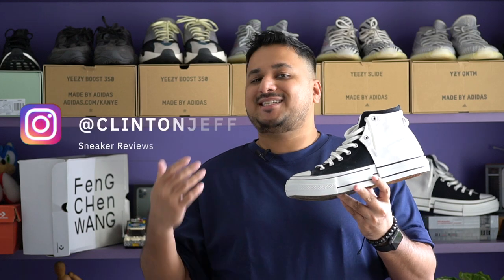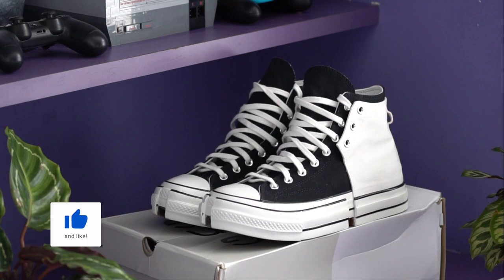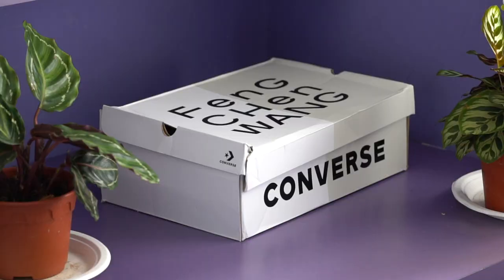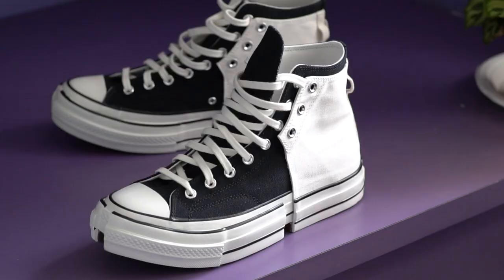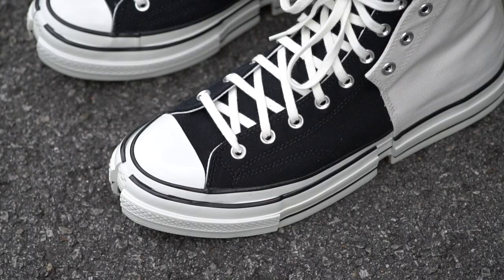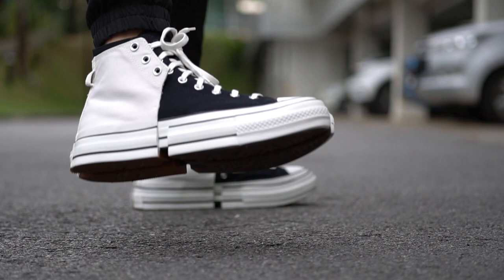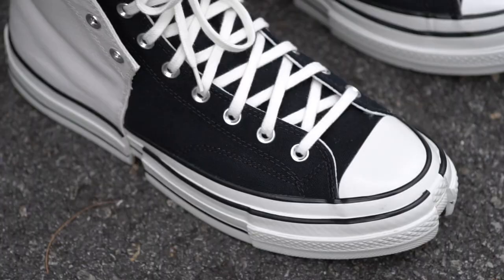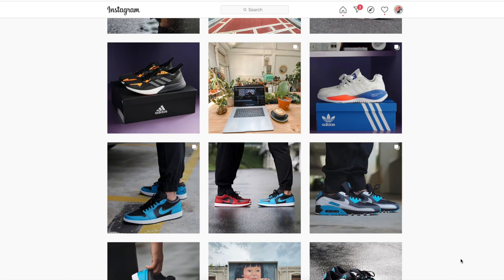Feng Chen Wang x Converse "2 in 1" Chuck 70 All Star - REVIEW & ON FEET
Today we're checking out the Feng Chen Wang x Converse "2 in 1" Chuck 70 All Stars which is probably the coolest Convese Chuck 70s so far!

The Feng Chen Wang x Converse "2 in 1" Chuck Taylor 70 All Star is a new collab between Fashion Designer Feng Chen Wang and Converse, and features a  disruptive take on the premium Chuck 70 where it breaks apart the iconic design and brings it back together in a new form, featuring an extra canvas overlay, double foxing and split outsole.

Taking inspiration from Feng’s “My Half” collection, it portrays two distinct sneaker halves being fused together into one cohesive whole, making it one of the most unique takes on a Converse Chuck 70 ever.

As always if you have any questions about the Feng Chen Wang x Converse 2 in 1 shoe please feel free to get in touch in the comments, or via the links below.